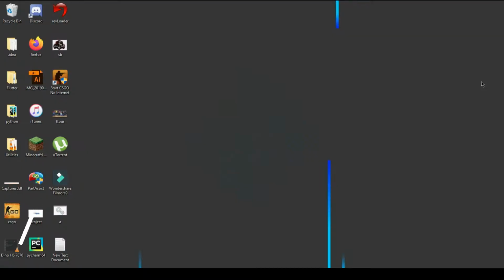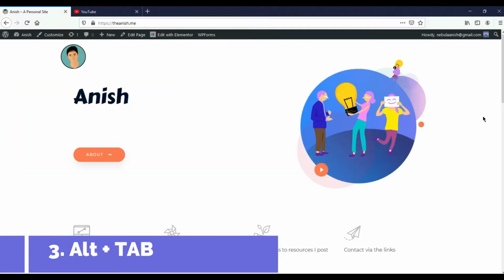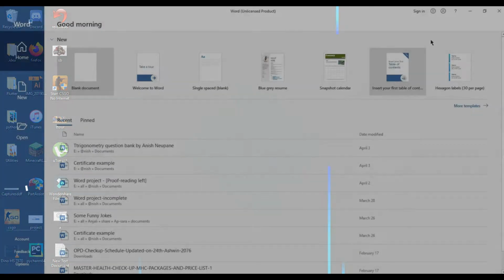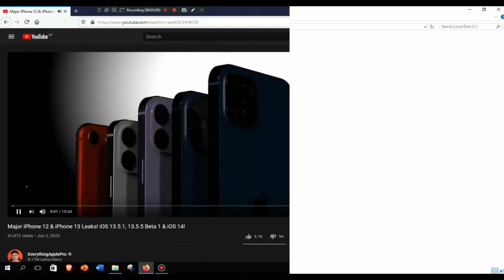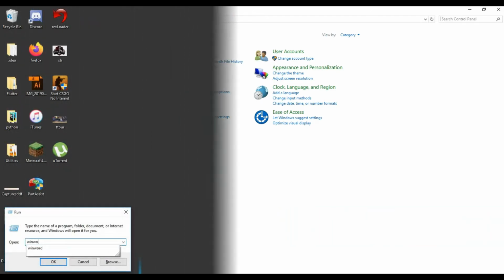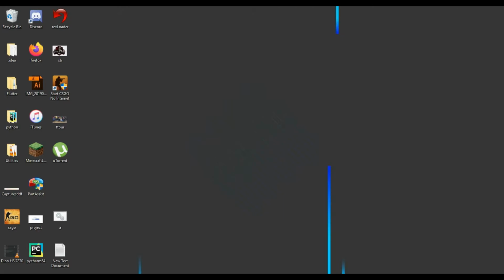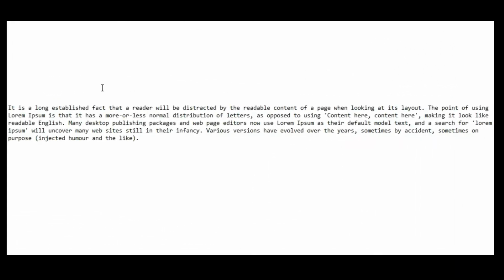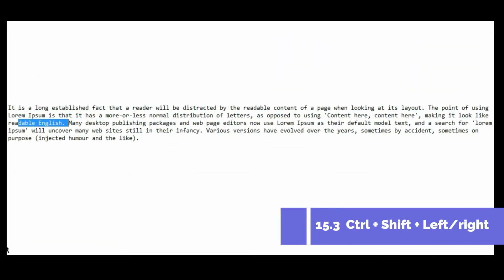TOP 15 most useful keyboard shortcuts || Become a Keyboard Master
This is a video list of most useful keyboard shortcuts. I've included some very basic to some advanced. They'll all make your work a lot master. The best way to learn these is to definitely practice.

If you enjoy this video and find it useful, do like, as this helps the channel grow.